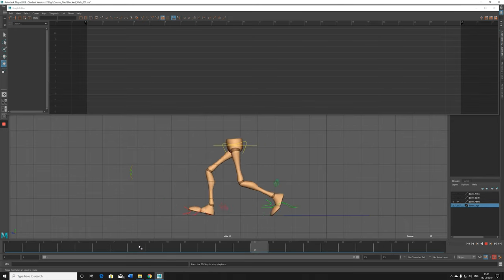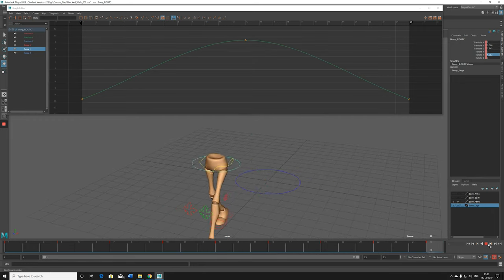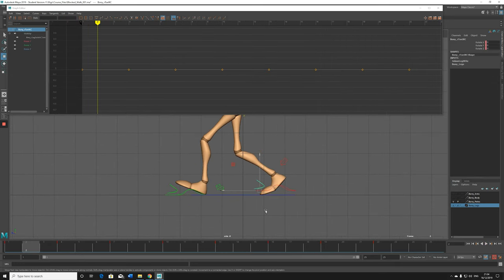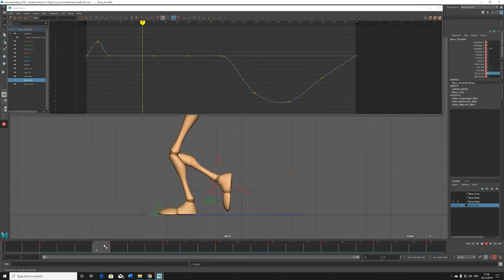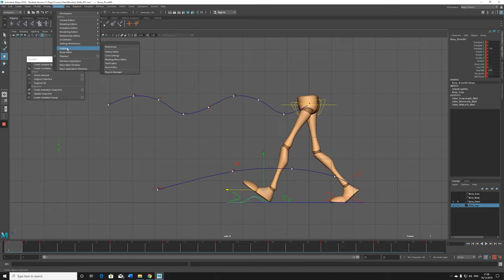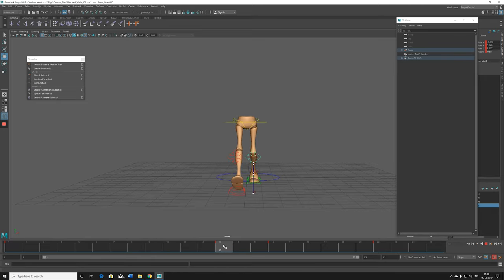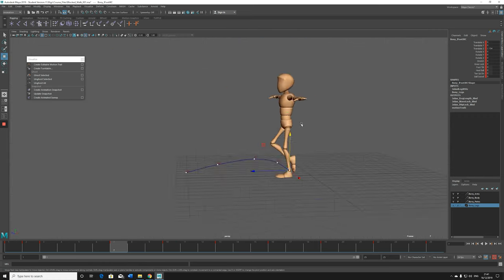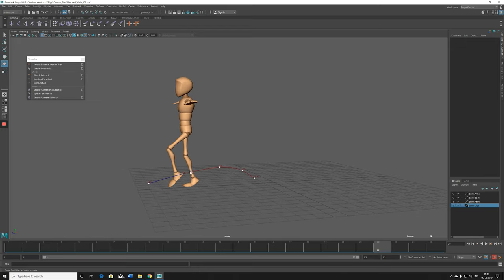How To Polish a Walk Part 3 - Starting with the legs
⚙️ Equipment used:

Samsung Note10+ 512 GB

🎤 Audio
RODE Wireless GO - Compact Wireless Microphone System ,WIGO

Learn and master everything you need to know to get started in 3D animation.

Maya is the essential industry standard 3D animation software. Maya is a must in the film and the video games industry.

In this course, you'll learn how to master the fundamentals and principles of animation to give you a solid foundation when starting your animations from scratch.